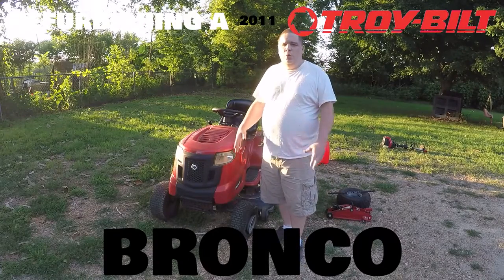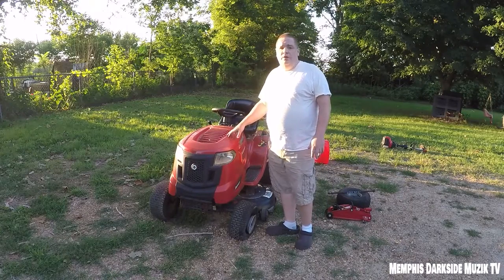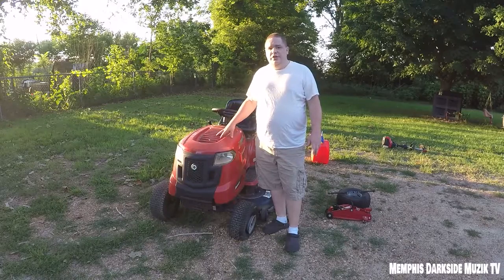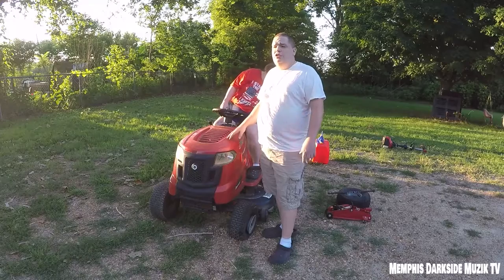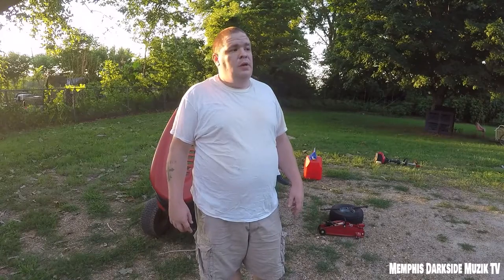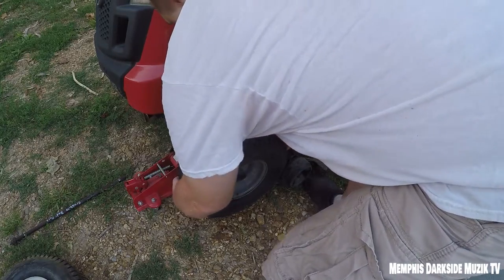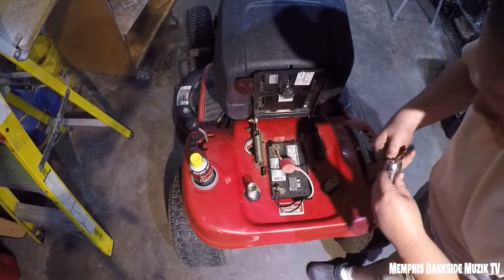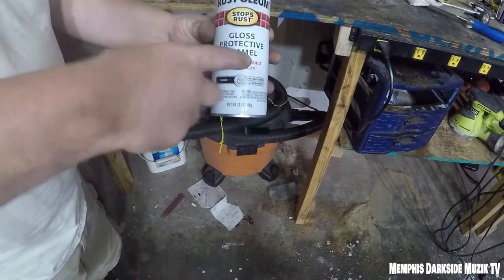Refurbishing A Troy-Bilt Bronco Riding Mower 2011 Steering Shaft Replacement and MORE!! Episode-1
HONEYRAIN 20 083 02-S 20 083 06-S Air Filter for Kohler SV470 SV480 SV530 SV540 SV590 SV591 SV600 SV610 Hus LTH174 LTH154 LTH152 LTH151 LT1597 LT154 LT152 YTH22V42 YTH23V42 Craftsman 24642 Toro 98018-

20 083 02-S Air Filter w Fuel Filter for Kohler SV470 SV471 SV480 SV530 SV540 SV541 SV590 SV591 SV600 SV601 SV610 SV620 Craftsman 24642 Toro 98018 Cub Cadet OCC-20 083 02, Cub Cadet KH-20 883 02-S1-

738-0919 Lawn Mower Steering Shaft Compatible With MTD 738-0919A 738-0919B 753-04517-

2 Pack, Brake Puck for Tecumseh Peerless 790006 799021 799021A, Craftsman Poulan Husqvarna 120961X 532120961, MTD 717-0678, 917-0678-